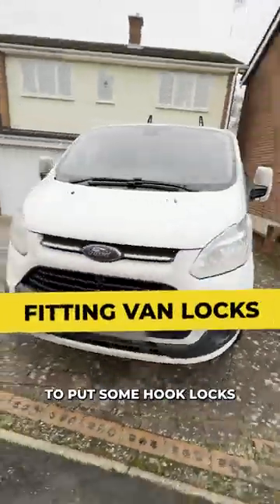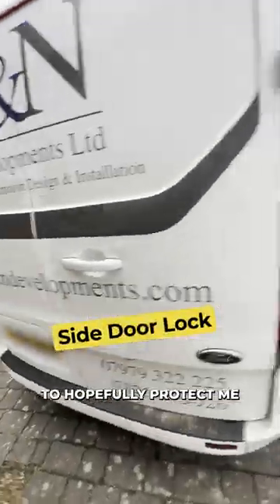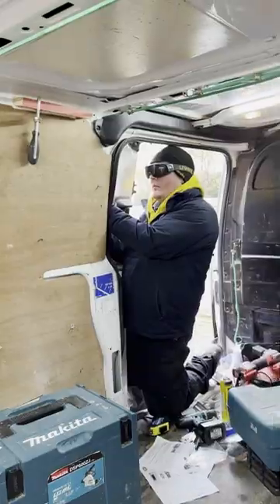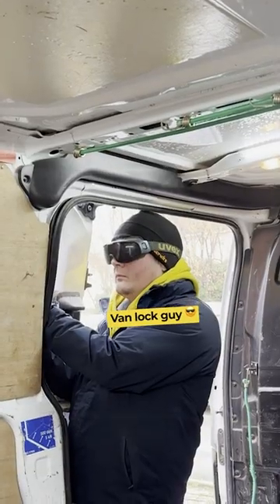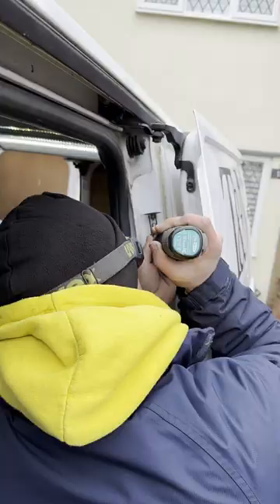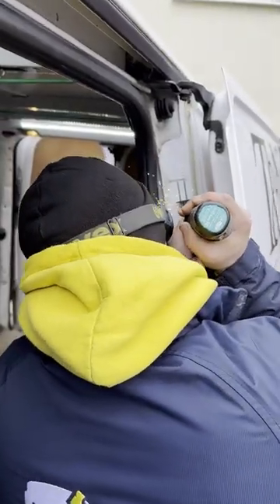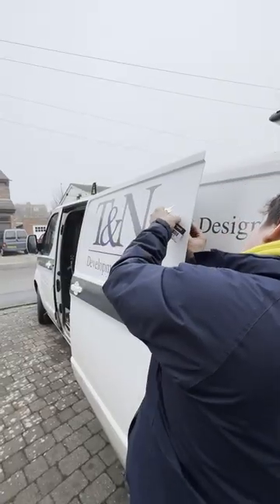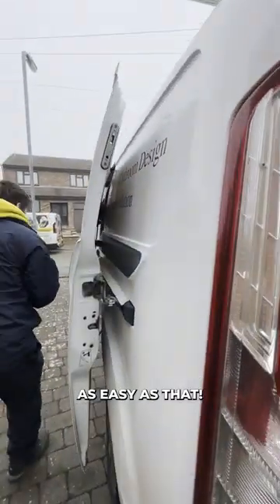Installing Additional Van Locks to Keep Your Tools Safe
Tool theft is a growing problem and can be devastating for tradespeople who rely on their tools for work. So, if you're a tradesperson looking to safeguard your livelihood, this video is for you.

With the right security upgrades, you can have peace of mind knowing that your tools are protected, and your van is less vulnerable to theft.